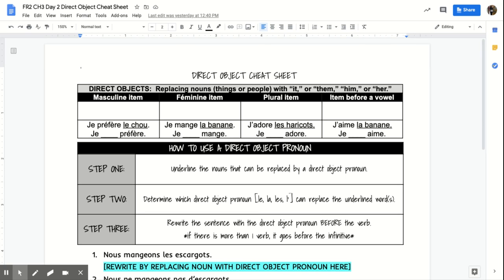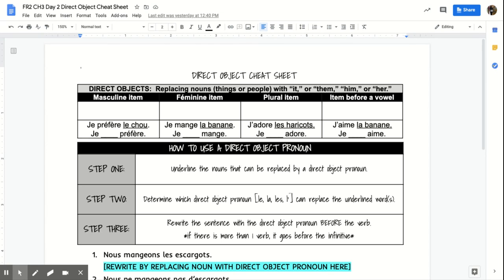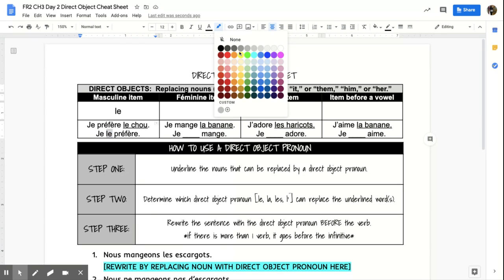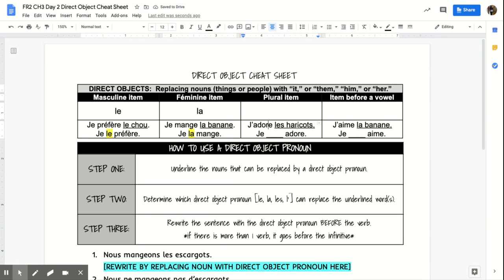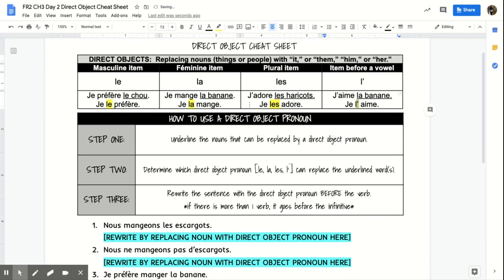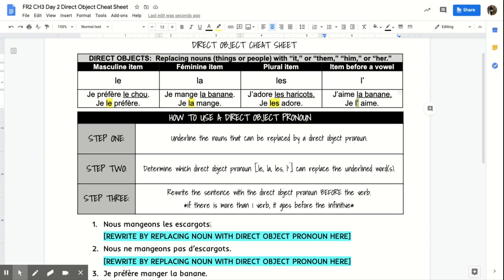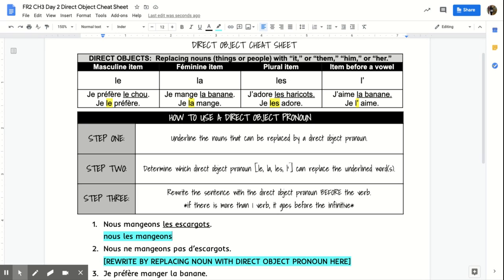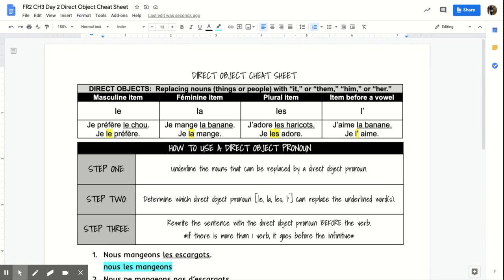FR2 CH3 Day 2 Direct Object Cheat Sheet - Google Docs